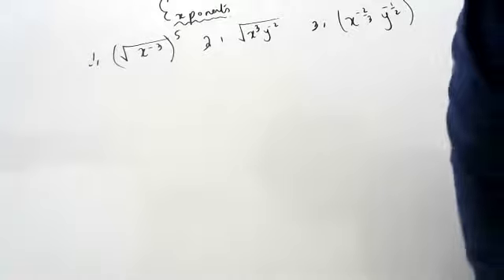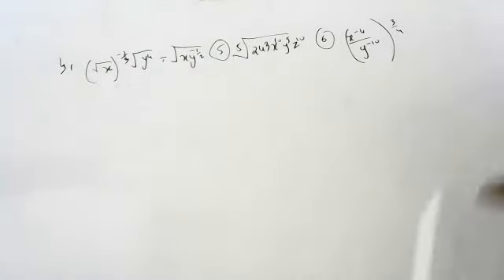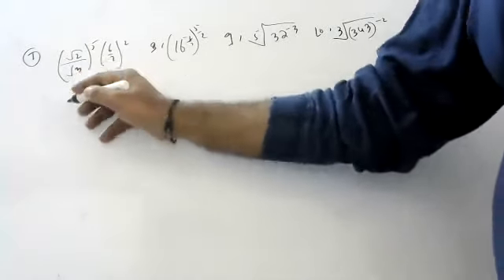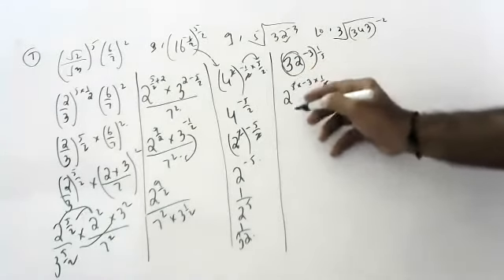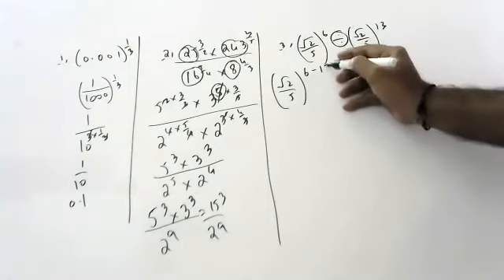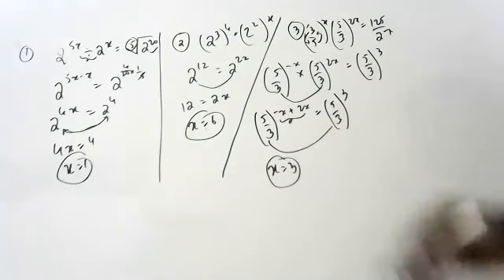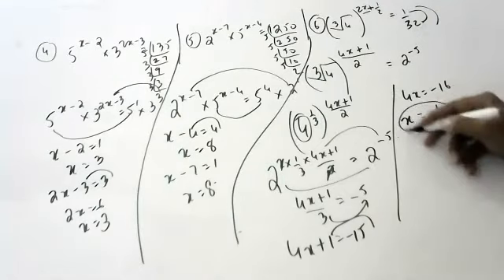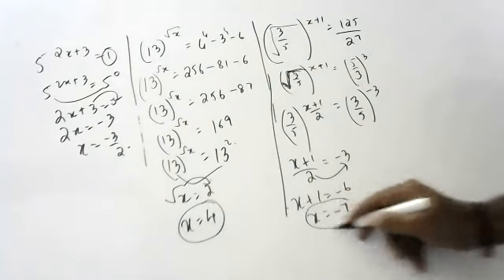exponents video for 8th,9th cbse students